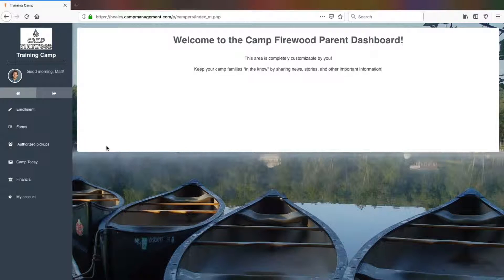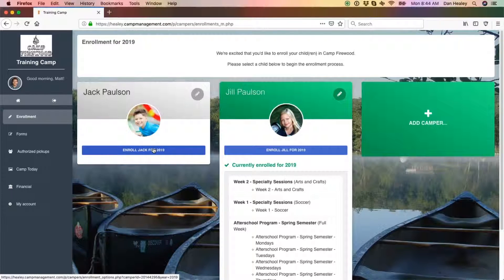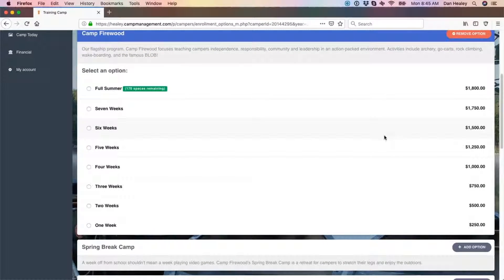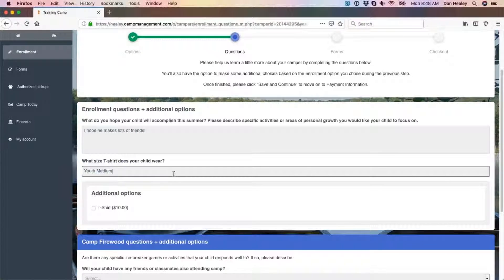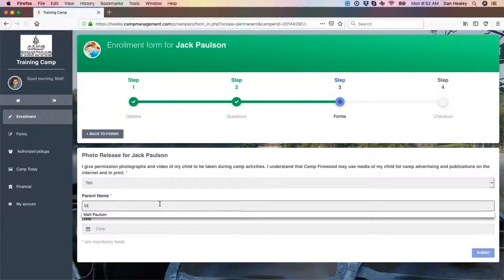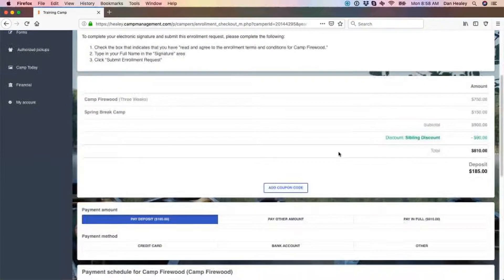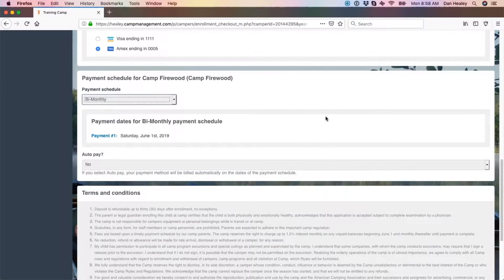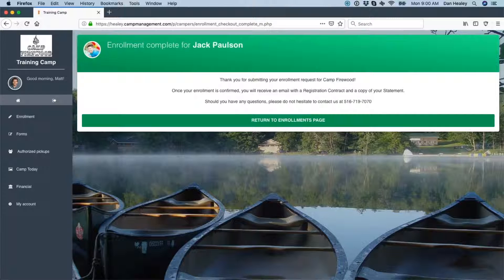Enrolling Through the Parent Dashboard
Watch as one of our CampSite support specialists demonstrates how easy it is to enroll campers in our online Parent Dashboard!